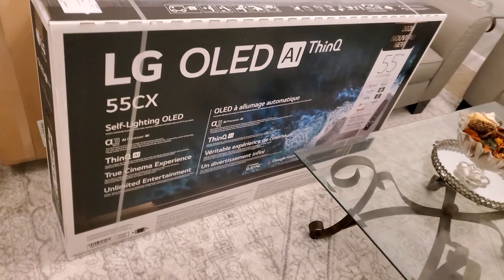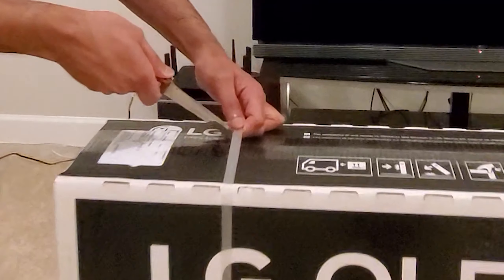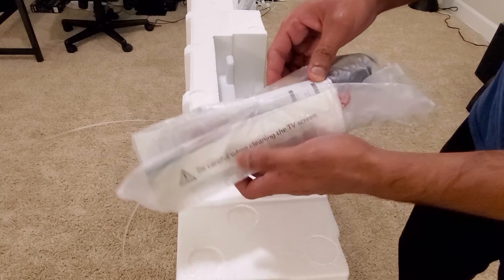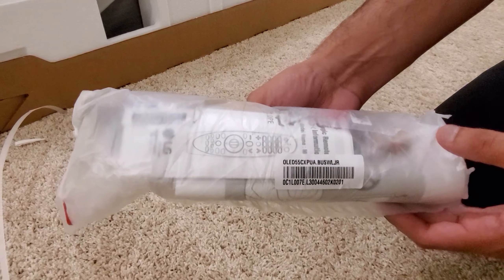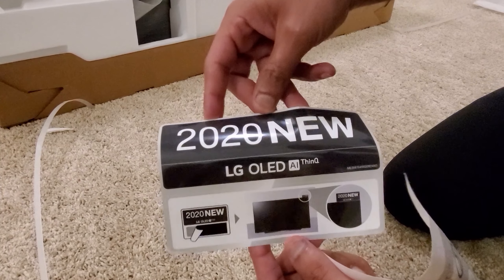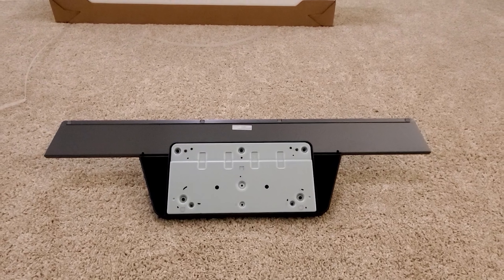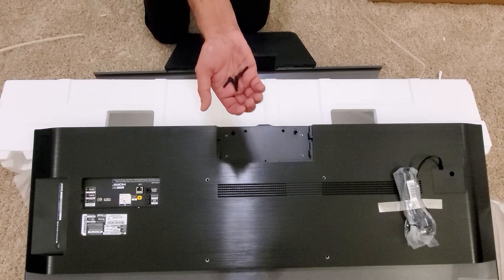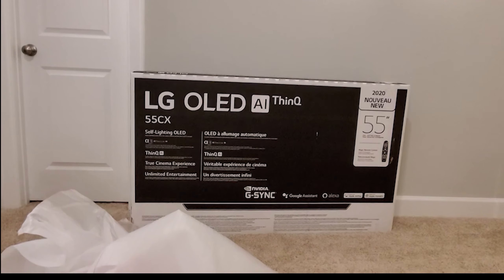How to assemble New LG OLED CX 2020 Model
This video demonstrate how to assemble the latest LG OLED CX 2020 Model.
Items came in the packaging include:
LG OLED CX 2020 Model
Metal Finished Table Stand with wire management
7 Screws
Warranty Card & Manuals
AV Cable
LG OLED Adhesive Sticker